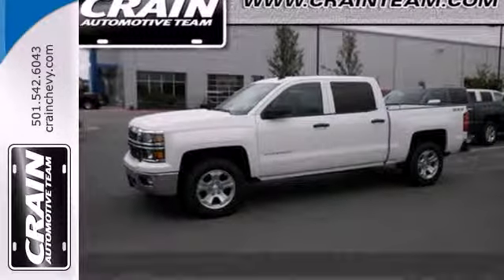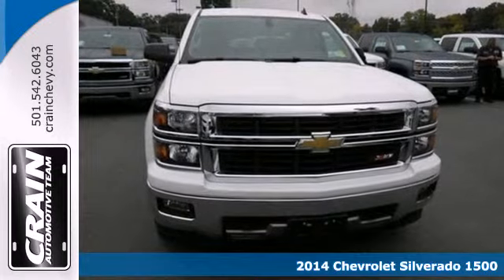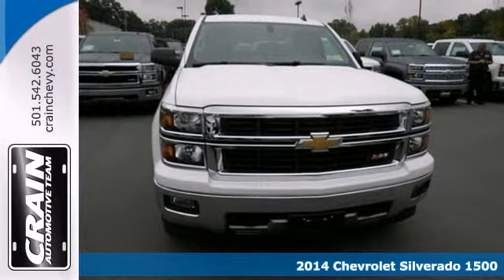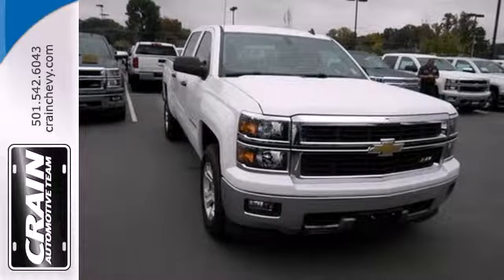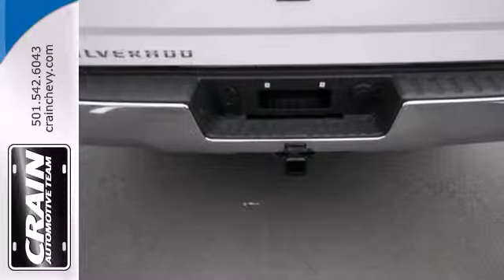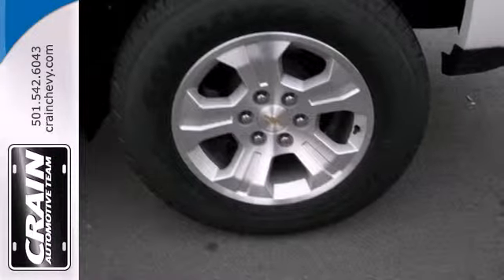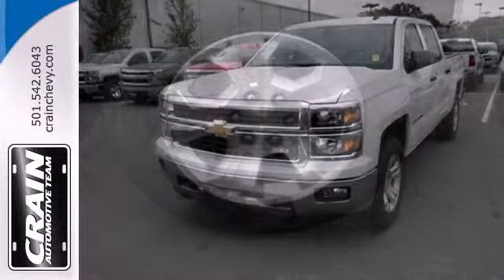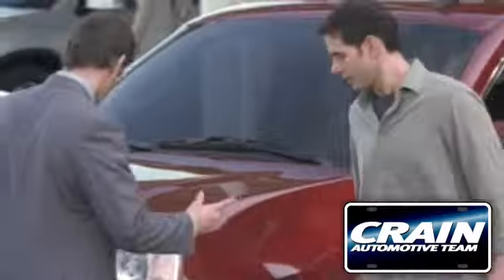2014 Chevrolet Silverado 1500 Little Rock AR Bryant, AR 4CT3722 - SOLD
Year: 2014
Make: Chevrolet
Model: Silverado 1500
Trim: Truck
Engine: Gas/Ethanol V6
Transmission: Automatic
Stock #: 4CT3722

Address:
9911 Interstate 30